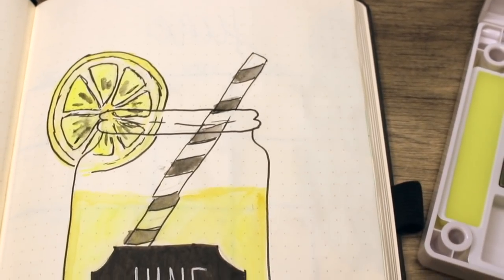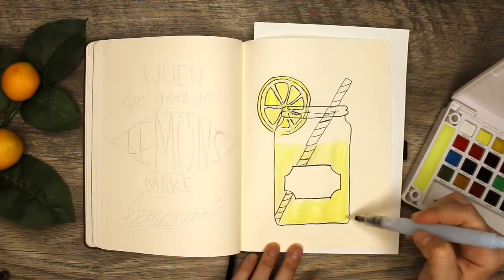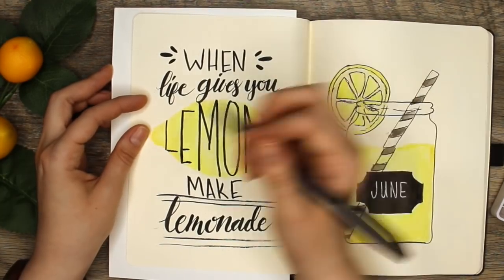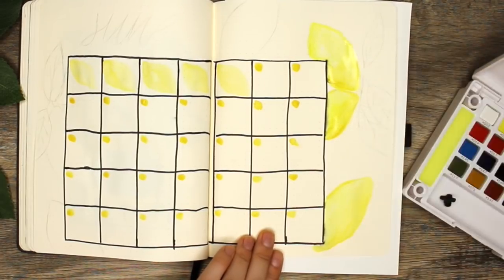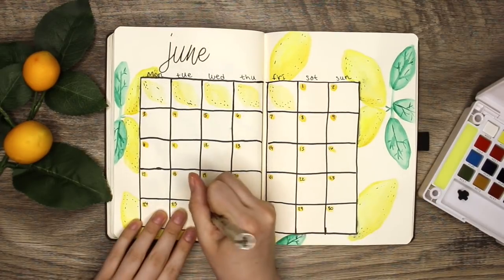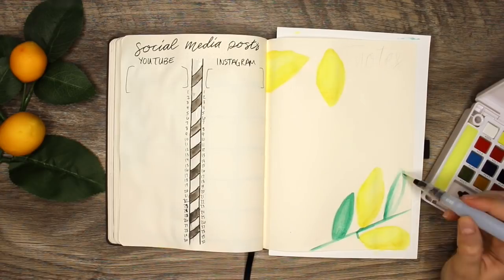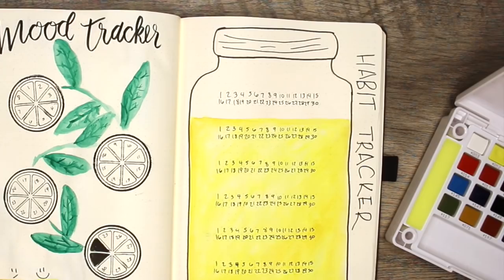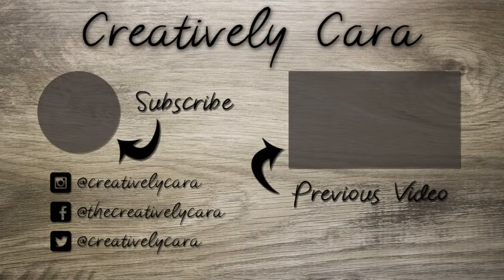Lemons | Bullet Journal | June 2019 Plan With Me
This lemon theme has me pumped for summer! Join me in setting up the month of June in my Bullet Journal. I have some new layouts and trackers to share with you this month :D

Dingbats Wildlife Notebook
Sakura 24-Color Watercolor Sketch Set with Brush
Pentel Arts Sign Pen Assorted
Faber Castell Art Pen Set
Sakura Gelly Roll Size 10
Sakura Black Pigma Micron Pen